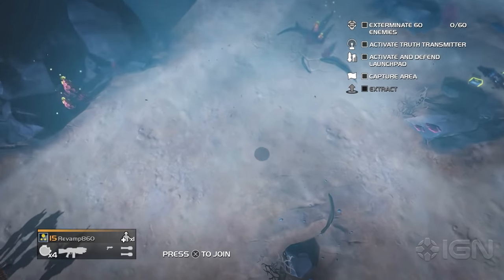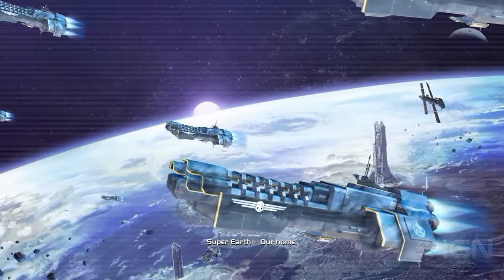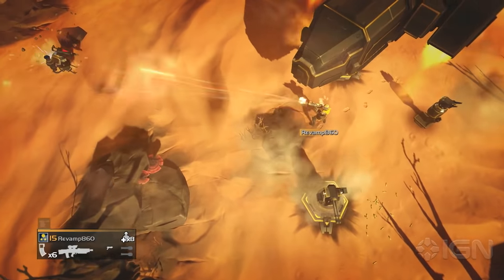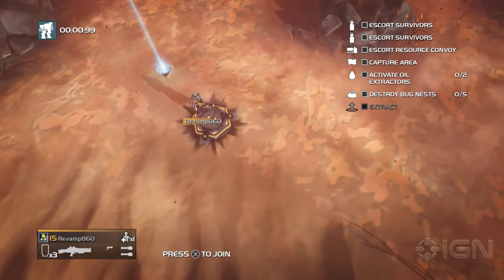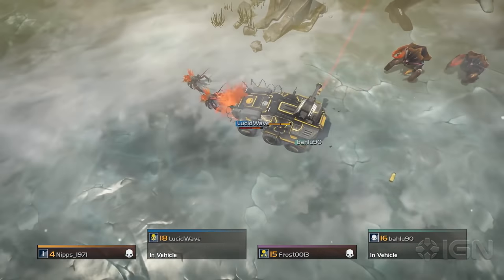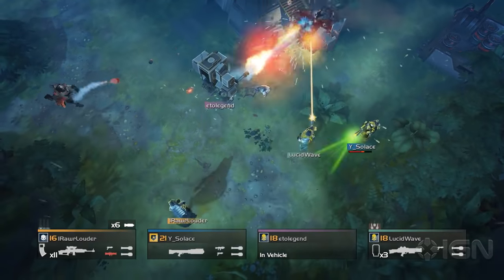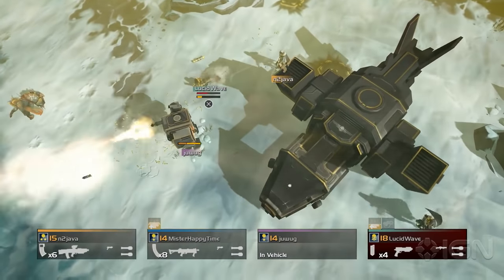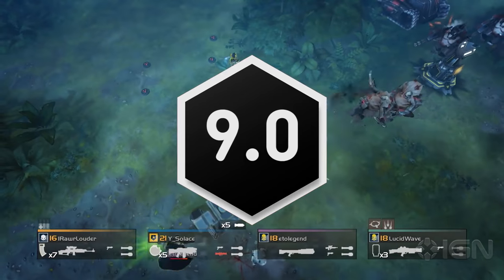Helldivers Video Review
The final verdict on Arrowhead's intense co-op action game.